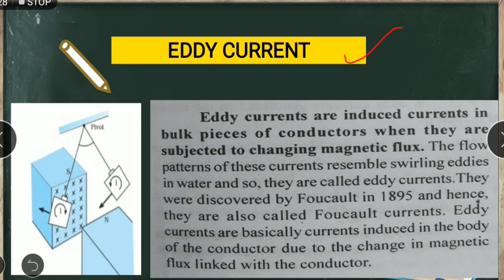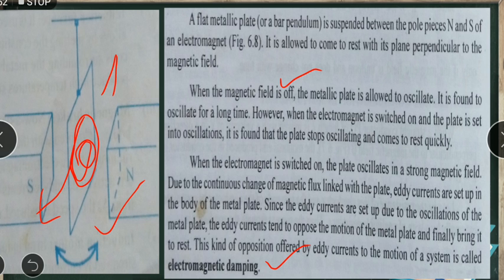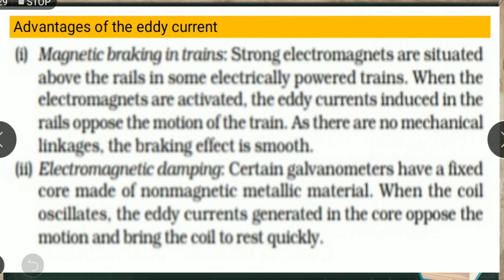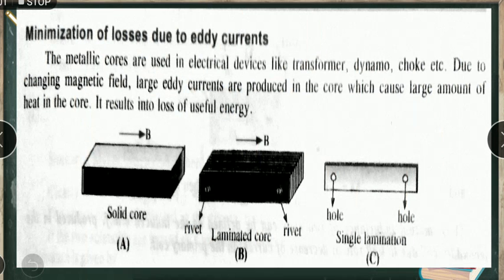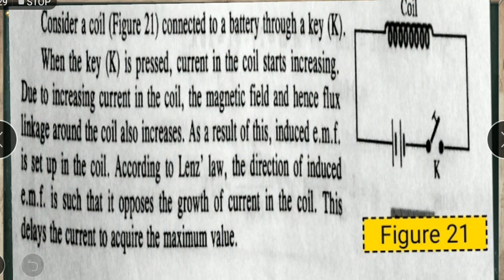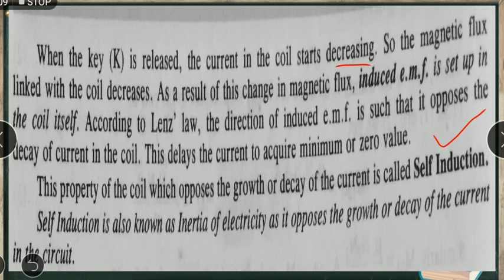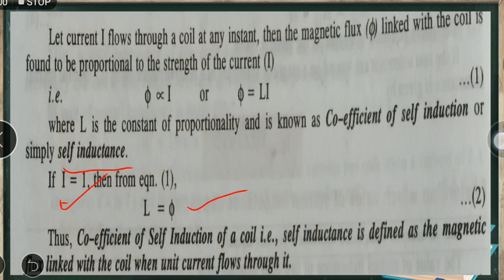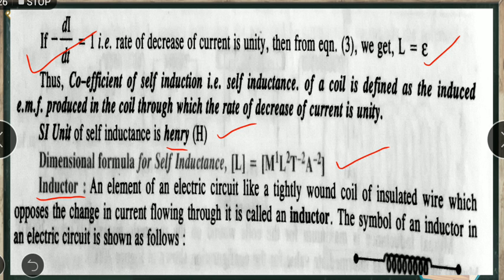ELECTROMAGNETIC INDUCTION||PART-3|| 2ND PUC|| PHYSICS|| BY PROF. SHWETA PRABHU